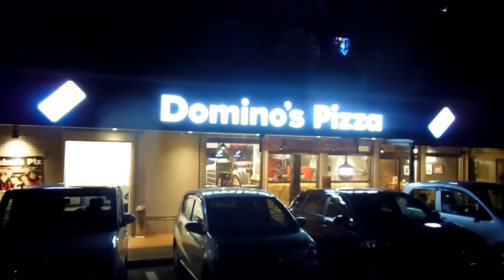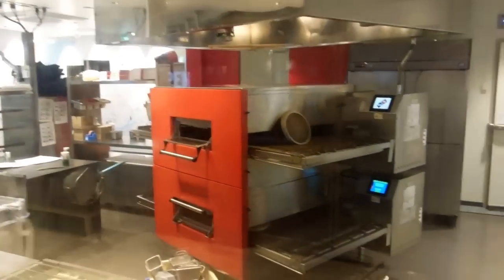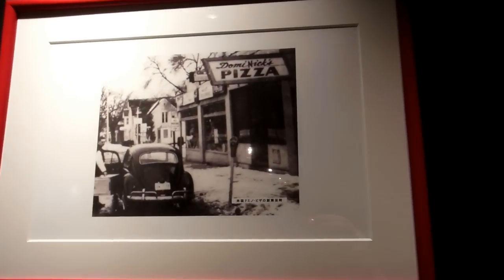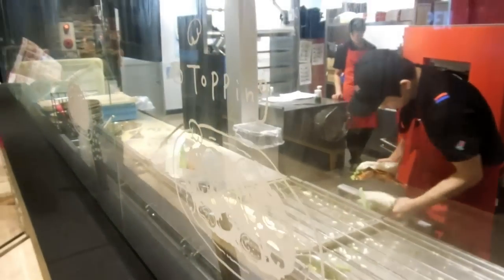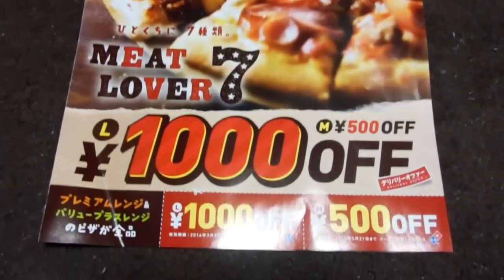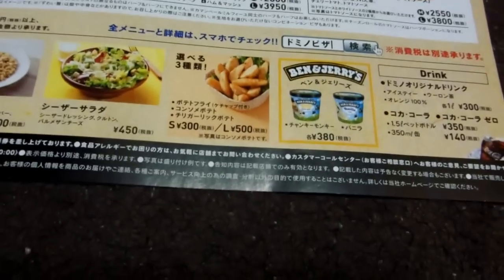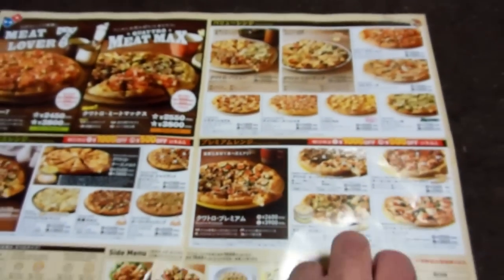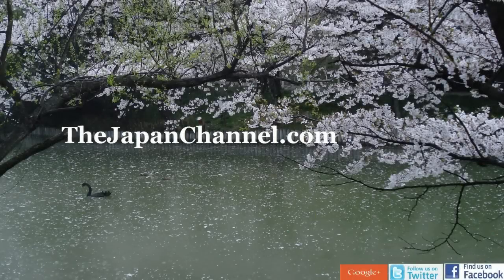Dominos Pizza Japan!